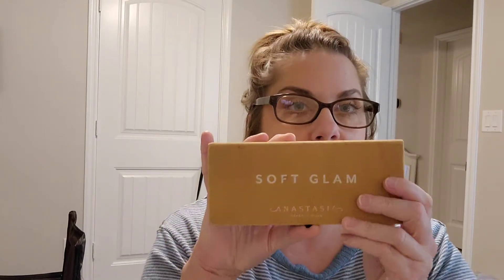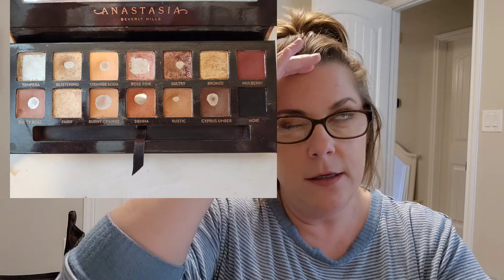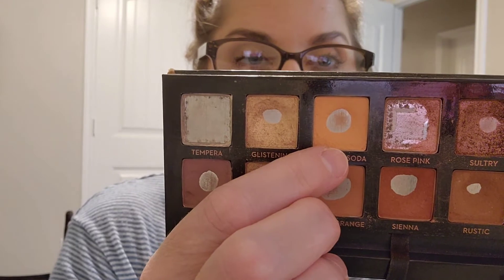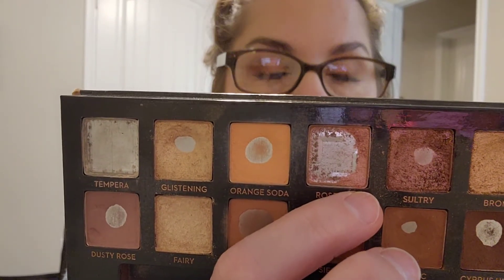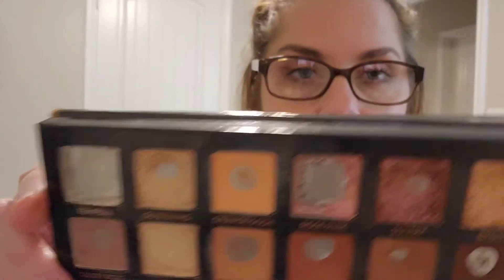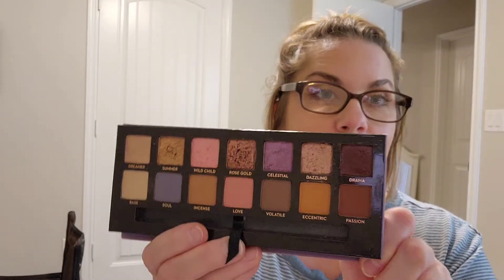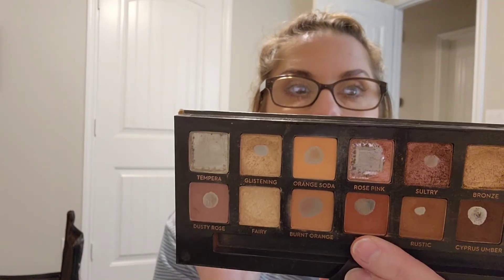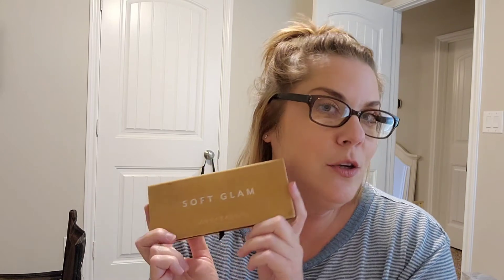PAN THAT PALETTE SEPTEMBER 2022